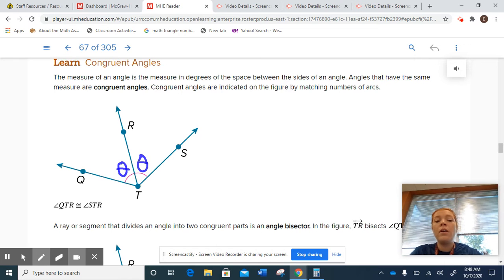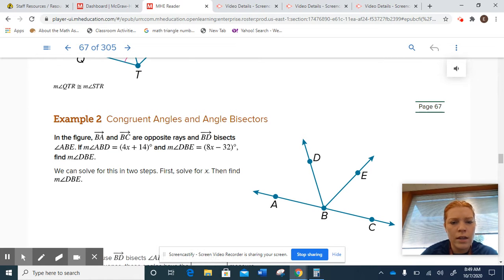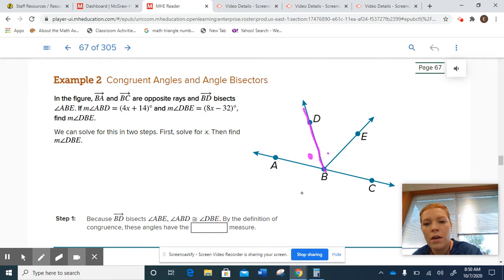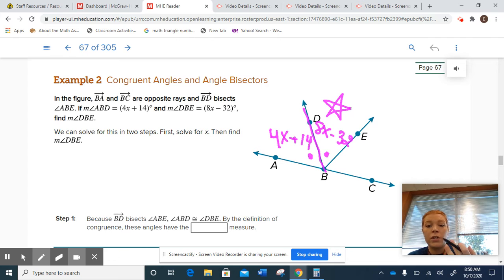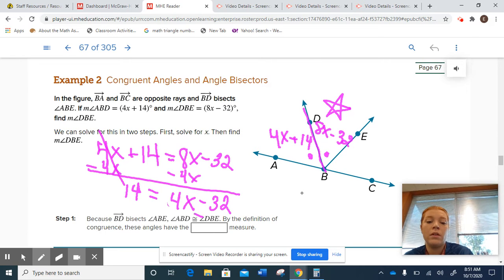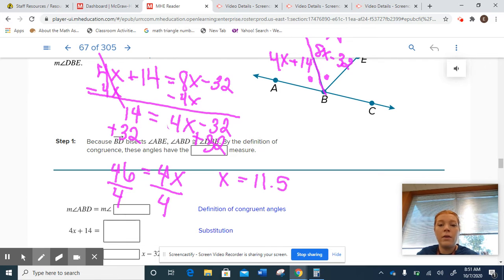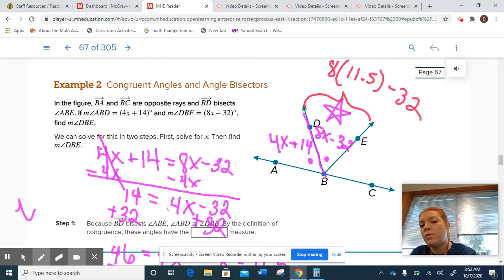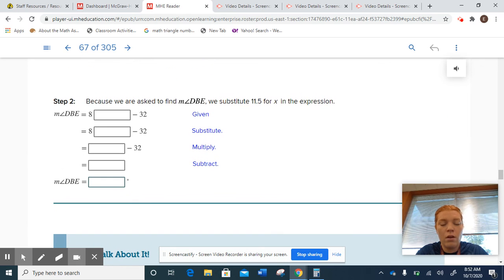2-1: Congruent Angles-Example 2